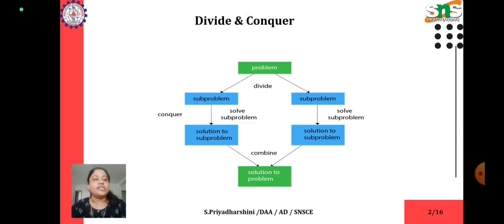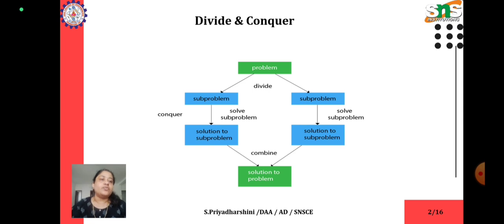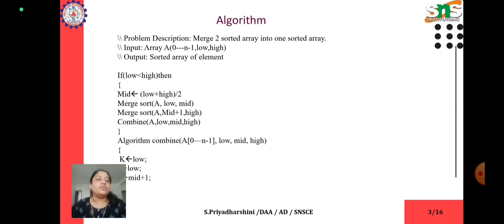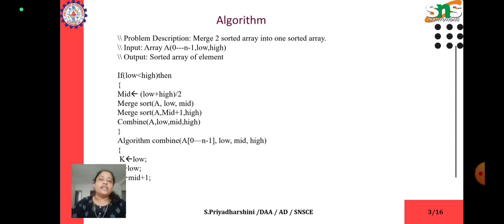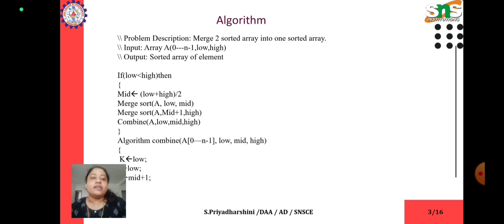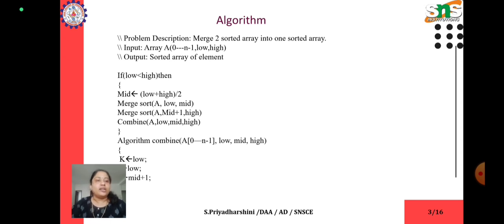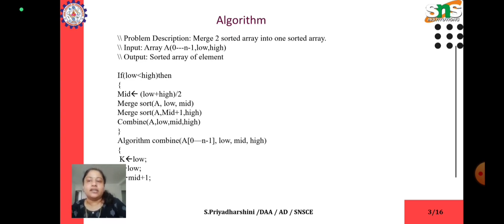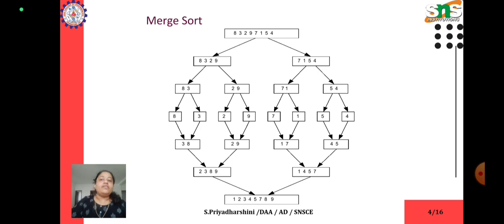S. Priyadharshini | AP | AI&DS | Divide & Conquer - Merge Sort | SNS Institutions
The “Merge Sort” uses a recursive algorithm to achieve its results. The divide-and-conquer algorithm breaks down a big problem into smaller, more manageable pieces that look similar to the initial problem. It then solves these subproblems recursively and puts their solutions together to solve the original problem